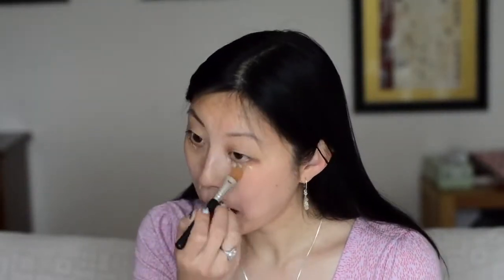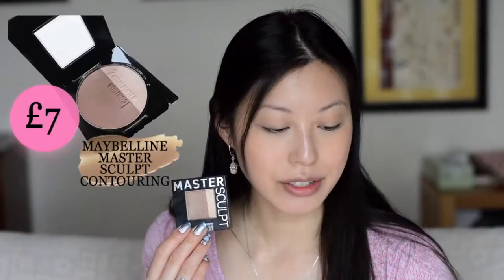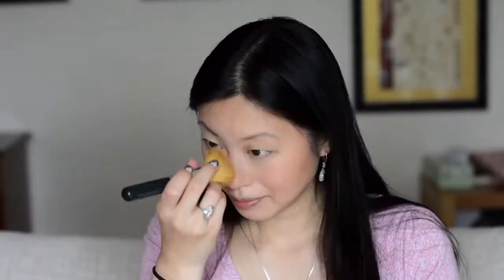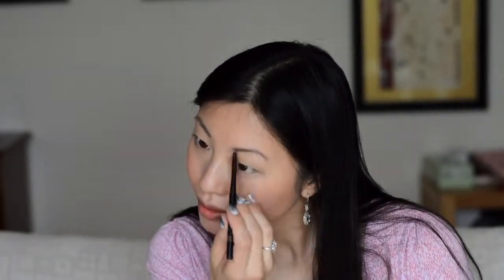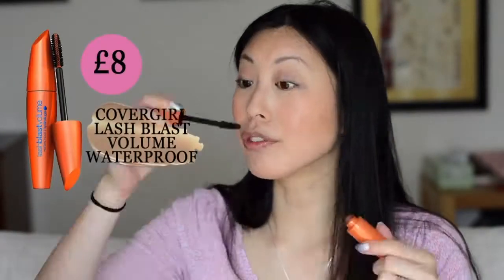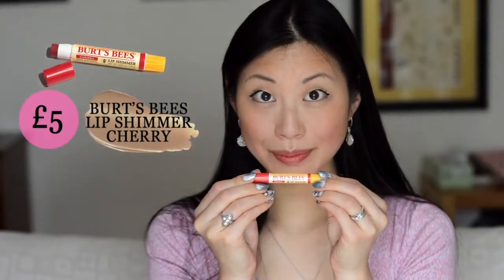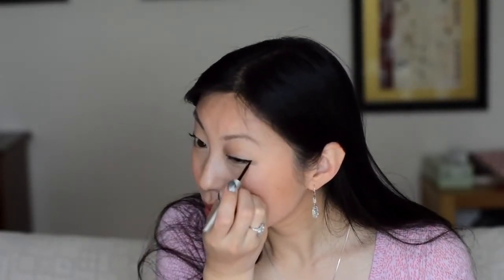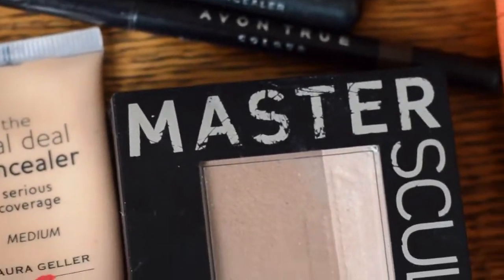5-Minute Makeup Tutorial for Everyday Look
Hiya! Wondering what makeup products I use? Here's a short video with me putting on my everyday makeup!

If you're new to my channel, I am the traditional housewife of the Postmodern Family I am a mum of two, wife of one, daughter of God, homeschooling mom, Classical Conversations director, photographer, musician and birth educator.

I have some music albums for sale online, you can look up "The Postmodern Family" to find me.

I would love to connect with you on facebook and instagram so look me up!

Primary DSLR Camera
Backup DSLR Camera
Compact Mirrorless Camera
Favourite Lens for DSLR Videography
Favourite Lens for DSLR Photography
Best Lens for Mirrorless Camera
Best Microphone for DSLR
Editing Software